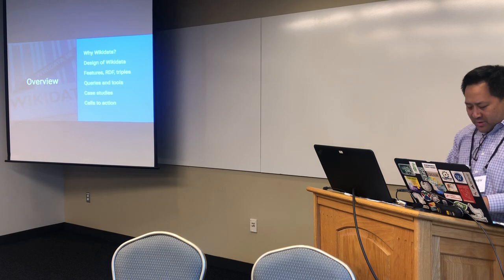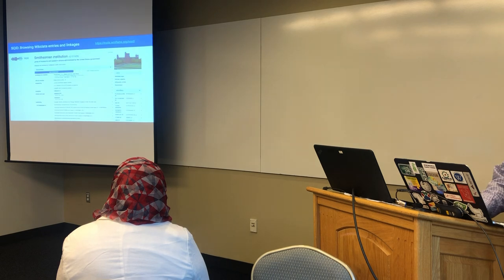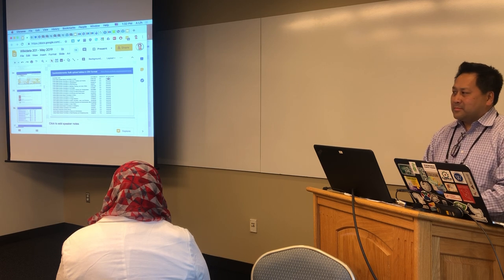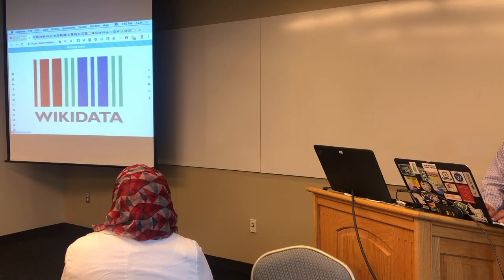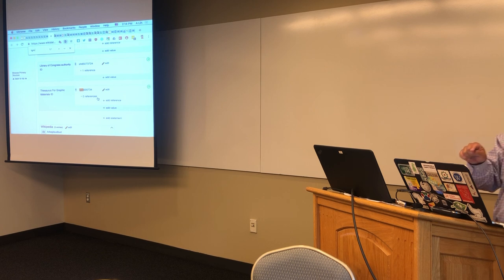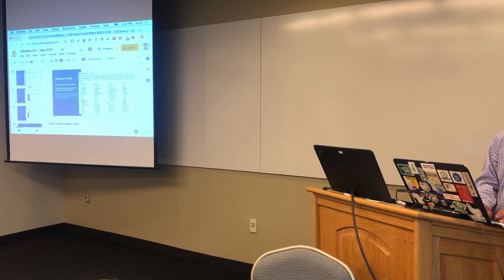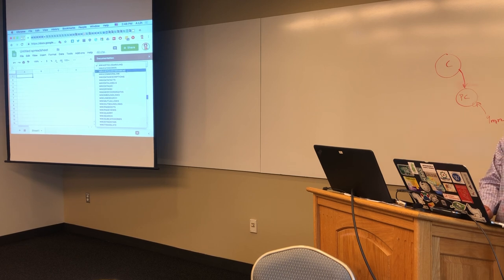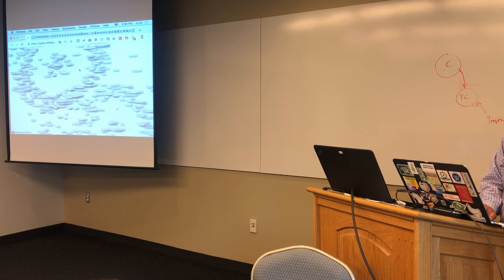2019 LD4 Conference. Wikidata Tutorial 2. Andrew Lih.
LD4 Conference on Linked Data in Libraries, Boston, Massachusetts May 10, 2019
Wikidata Tutorial 2.
Slides:
Andrew Lih. Tools and methods for Wikidata collections discovery and modeling
For those with a basic understanding of the design and organization of Wikidata items, this session introduces the best practices for working with collections of data and their associated ontologies. Ideally, attendees will bring a laptop device to better experiment and try out the tools introduced, but a mobile device can also suffice.The session will cover key tools for discovering, uploading, fixing and reusing Wikidata content for collections, and include notable case studies with GLAM institutions such as the Smithsonian Institution and The Metropolitan Museum of Art.